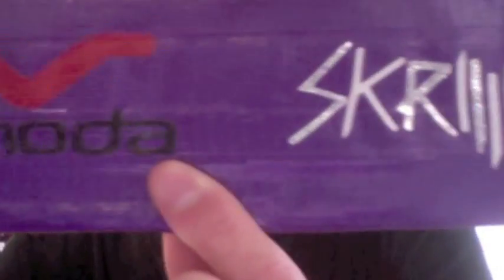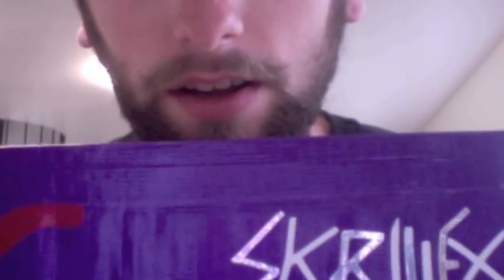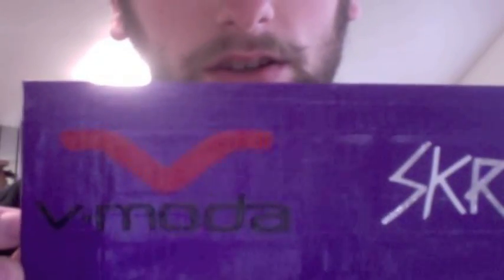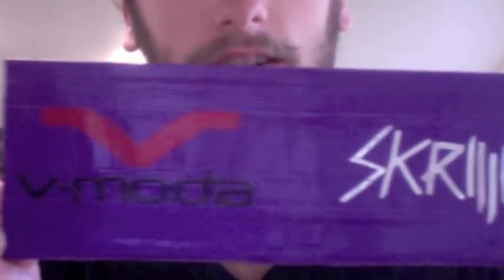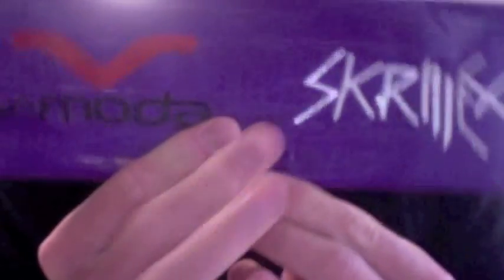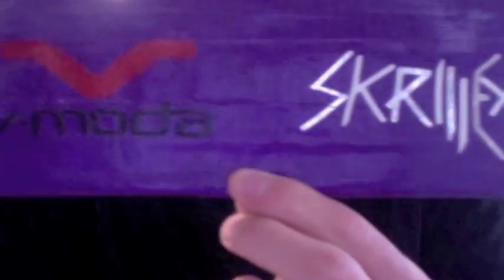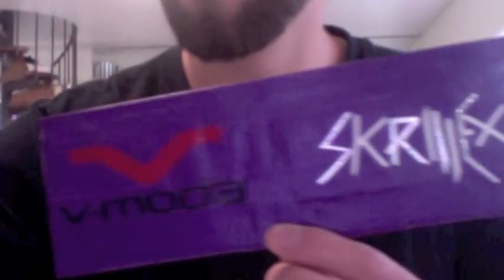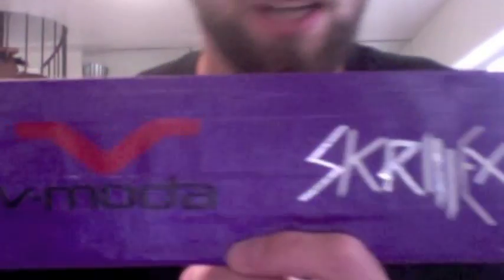Theducttapeprodigy custom duct tape wallet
Freakywallet.com